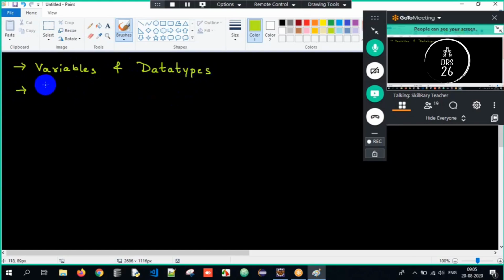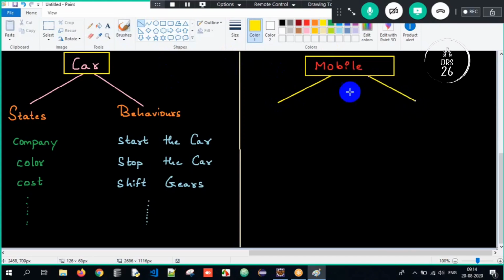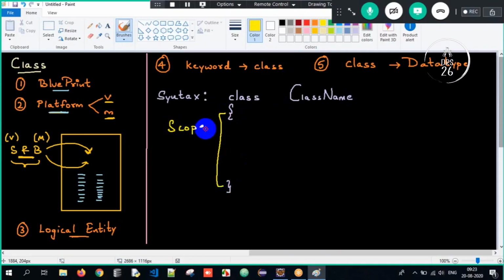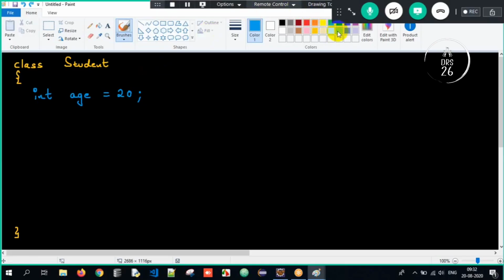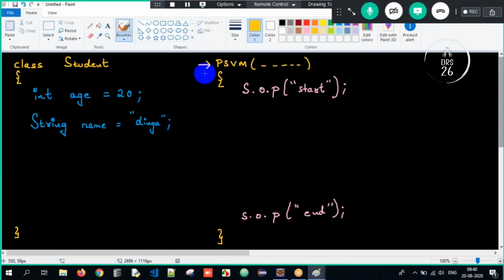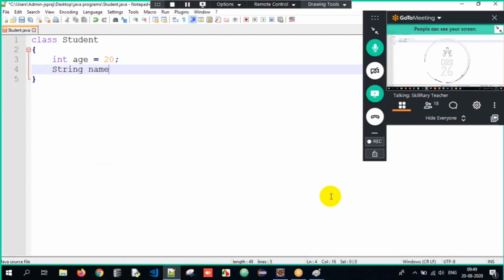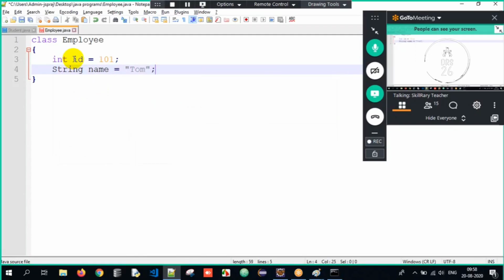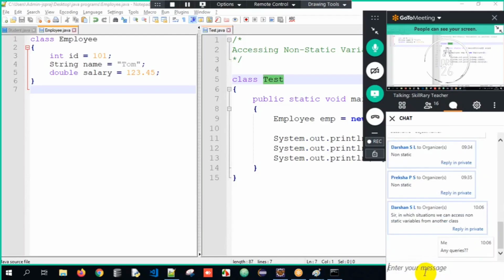Java Full Stack Developer Course for Beginners | OOPS | Basic to Advance | DRS-26 |#9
Java full-stack developer course for beginners | OOPS | #9